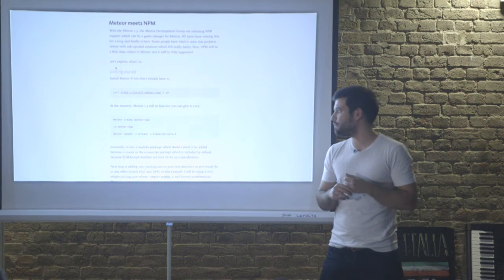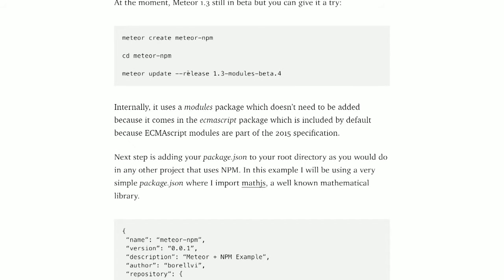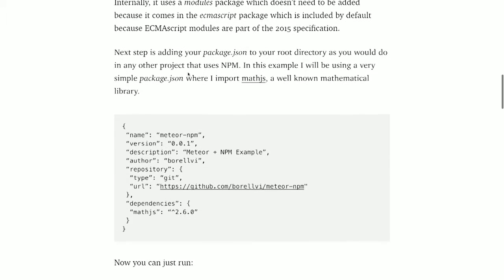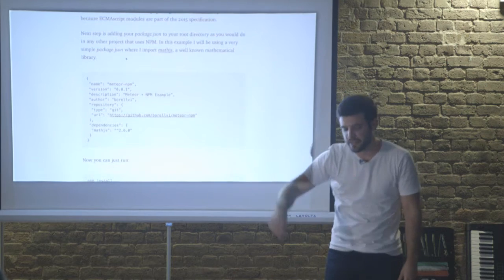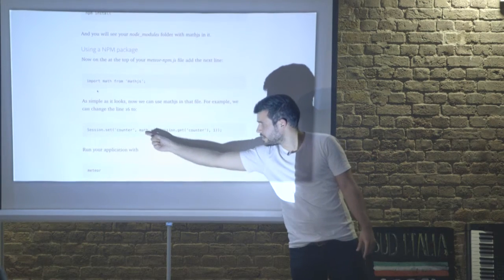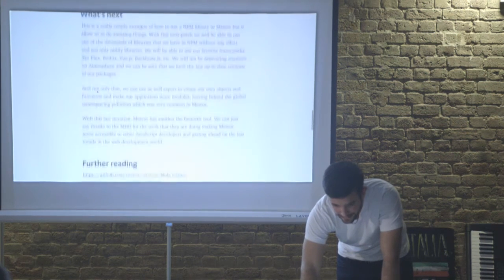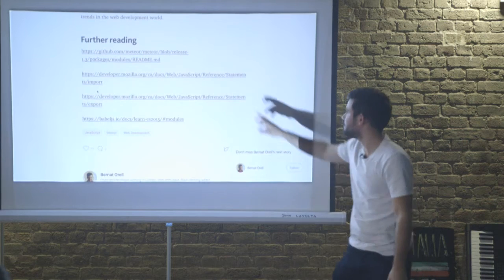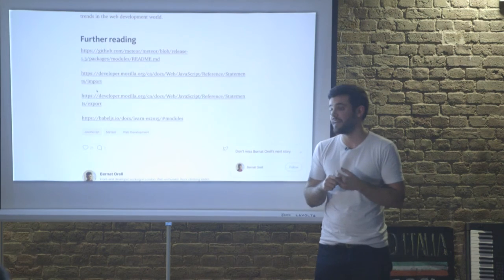Meteor meets NPM - Bernat Orell Vicens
Lightning Talks @ Meteor Devshop London